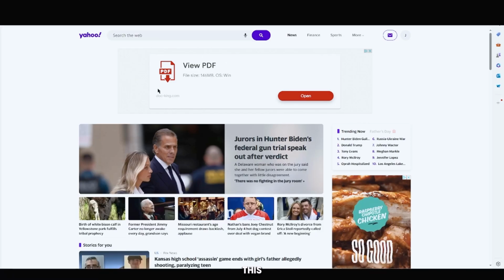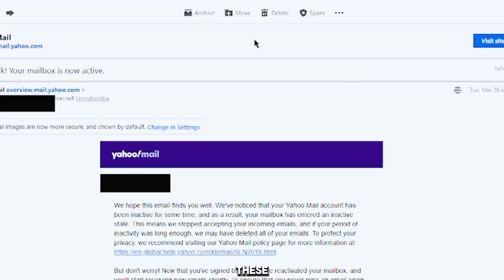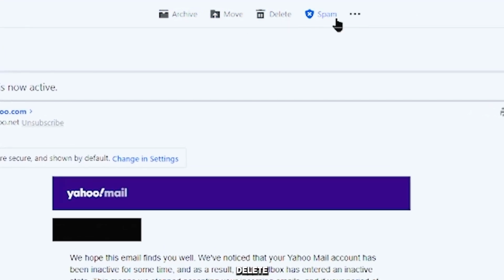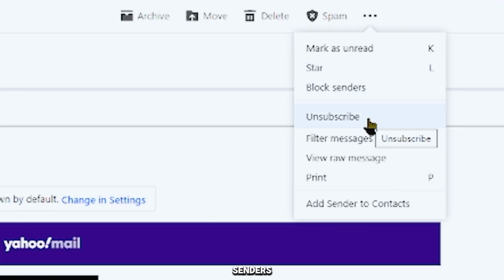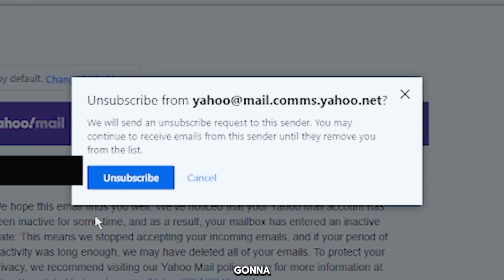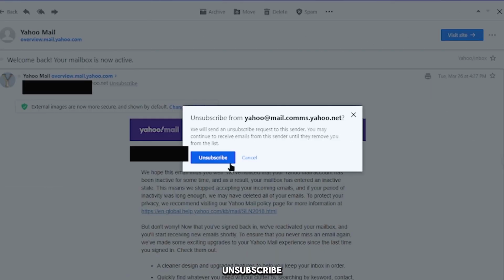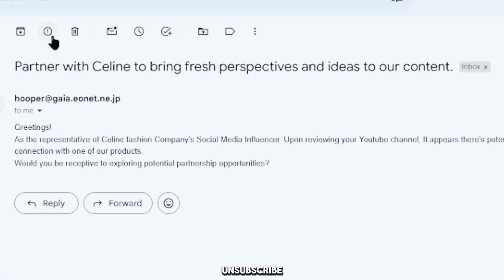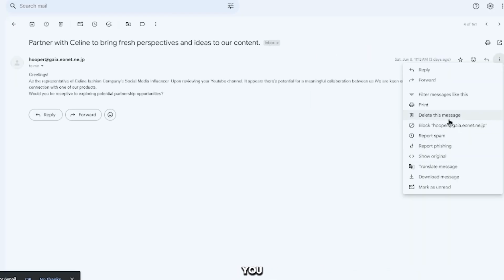Email UnSubscribe (2025 Tutorial)